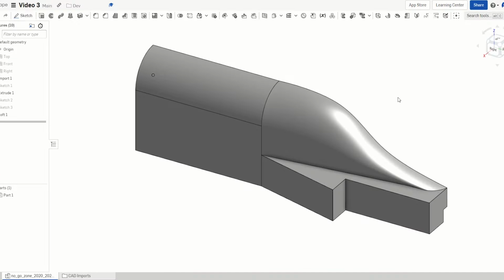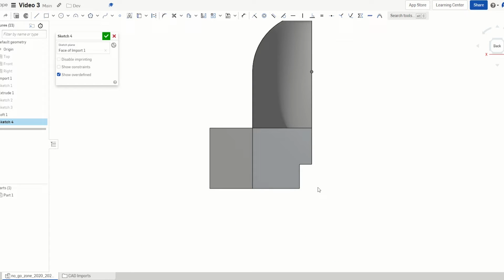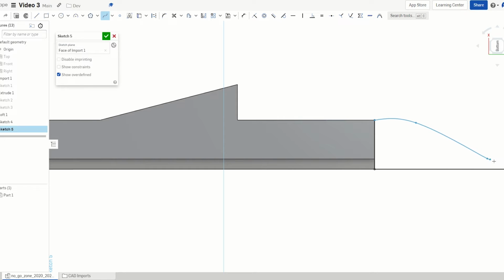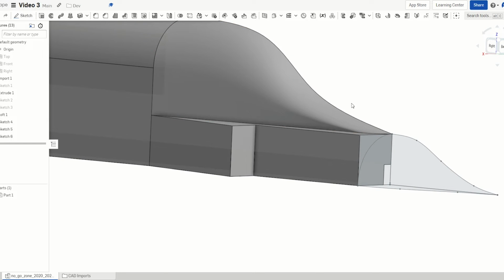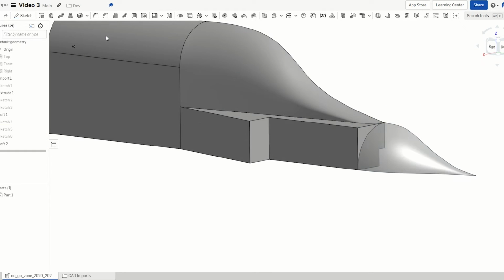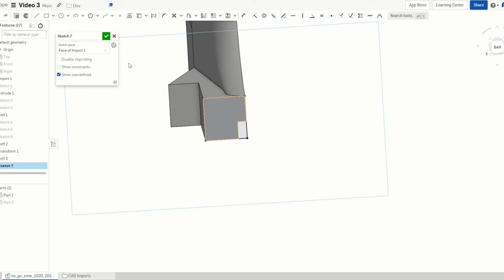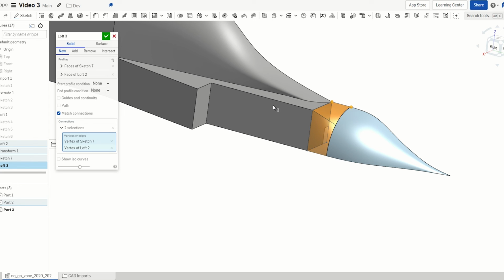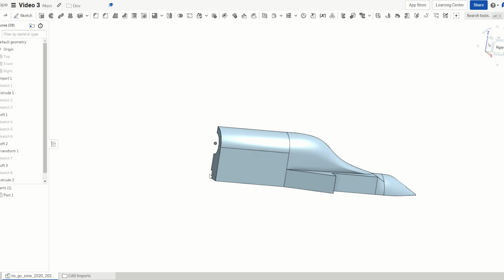Dev Class OnShape Tutorials | Episode 3 | The Nose Cone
This is the third video in a series where Rian takes you through how to make a Dev Class F1 in Schools car in Onshape. Whilst doing this, you will learn the basics of Onshape, to start your journey with CAD.

In this episode, Rian takes you through how to build the Nose Cone of your car. This is a vital part of the car in decreasing drag at the front, as it guides air over the car.